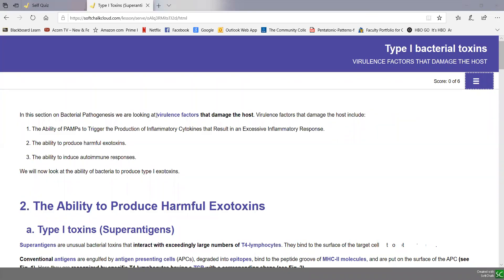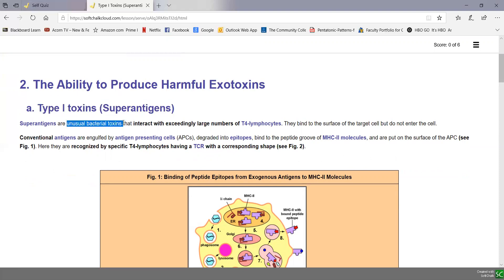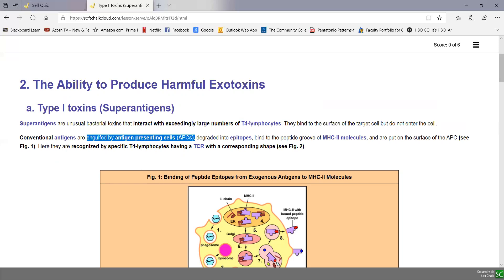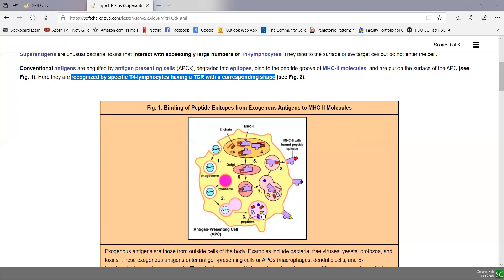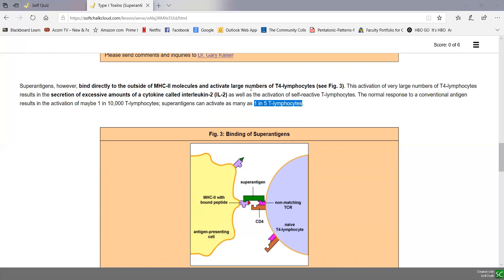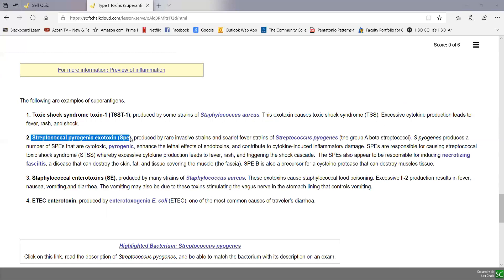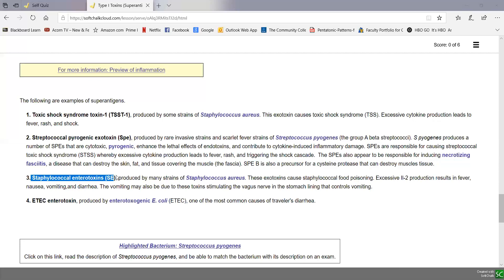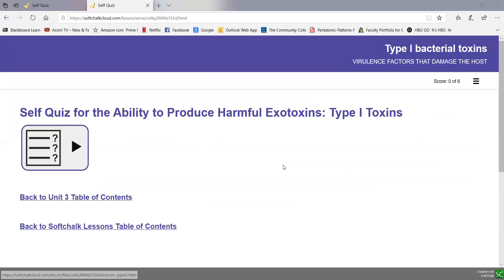Type I toxins Superantigens